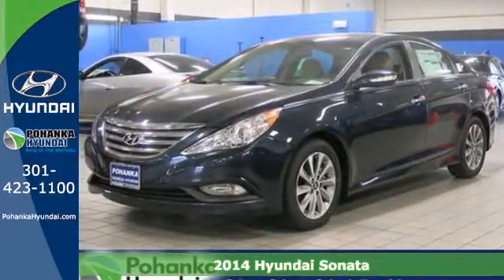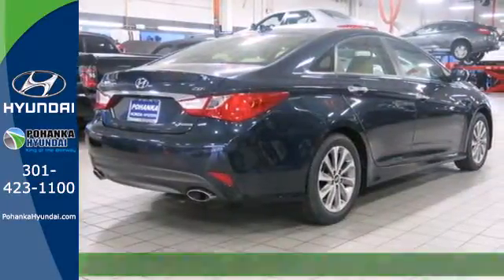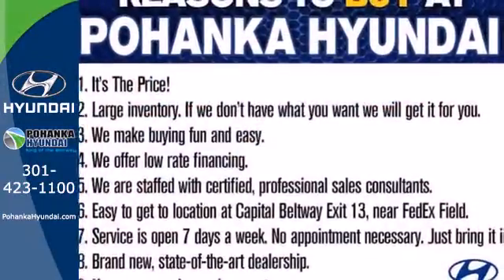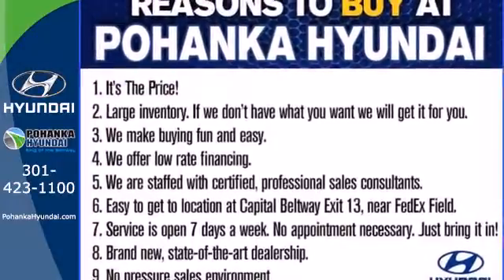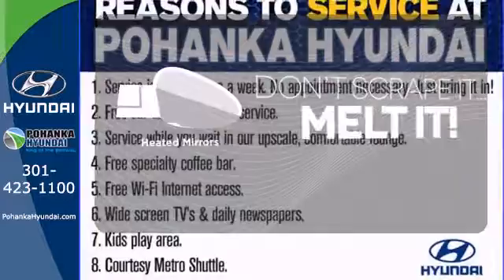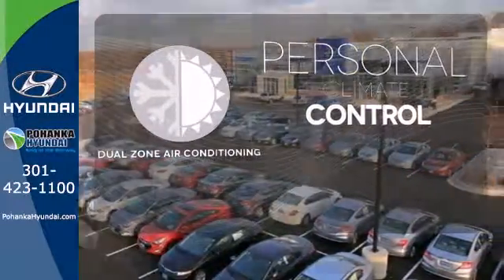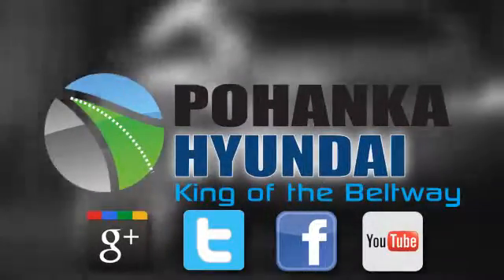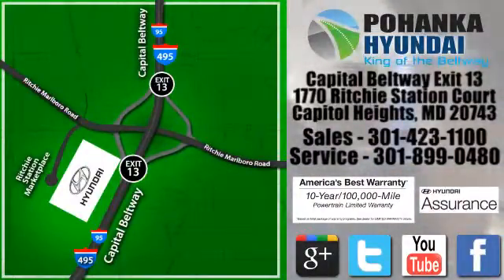2014 Hyundai Sonata Capitol Heights MD Washington-DC, MD FEH881076 - SOLD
Year: 2014
Make: Hyundai
Model: Sonata
Trim: Limited
Engine: 2.0L 4-Cylinder DGI Turbocharged
Transmission: 6-Speed Automatic with Shiftronic
Stock #: FEH881076

Address:
1770 Ritchie Station Court